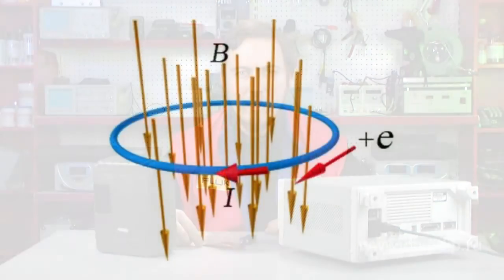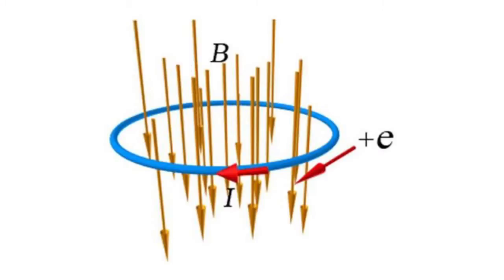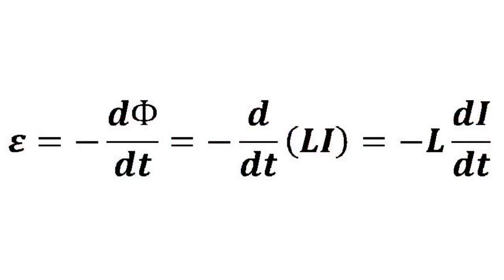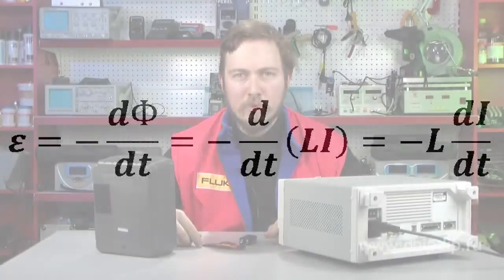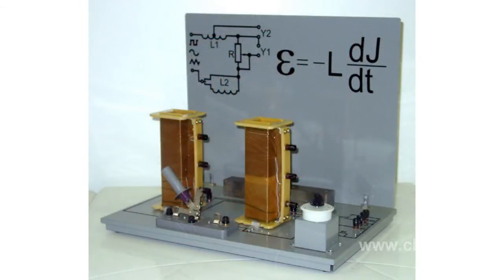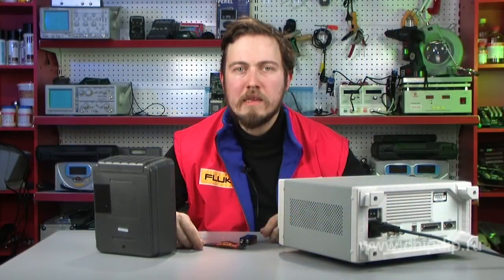Phenomenon of Self-Induction. Inductance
Phenomenon of Self-Induction. InductanceIf an AC flows through the circuit, then an induction EMF emerges in this circuit, as the current generates an alternating magnetic flux through the circuit, the value of which varies as the current changes.This EMF generates an additional current in the circuit. This phenomenon is called self-induction, and the additional currents - self-induction extra currents.The induction of the magnetic field is proportional to the current, hence, the value of the magnetic flux through the circuit is also proportional to the current:Self-inductance coefficient, or circuit inductance, depends on the shape and size, as well as on the properties of the environment.If we apply the Faraday's law of electromagnetic induction to the phenomenon of self-induction, we will arrive at the following conclusion:The self-induction EMF, which emerges in a circuit as its current changes, is directly proportional to the rate of change of this current.The inductance of a circuit is numerically equal to the self-induction EMF that arises in the circuit when the current changes by a unit per unit of time.Inductance describes the magnetic properties of a circuit (conductor). It depends on the permeability of the core medium, on the size and the shape of the coil and the number of its loops.Inductance is an analogue of mass, because the higher the inductance is, the harder it is to change the amperage in the circuit.In the SI system inductance is measured in Henry (H). 1 H is the inductance of such a circuit, in which a 1-volt EMF arises when its current changes by 1 ampere for 1 sec.